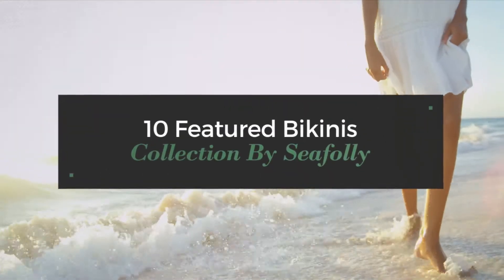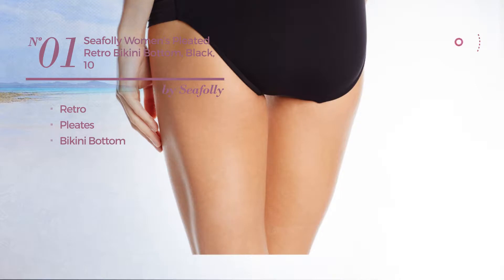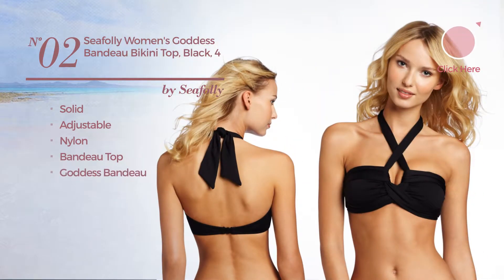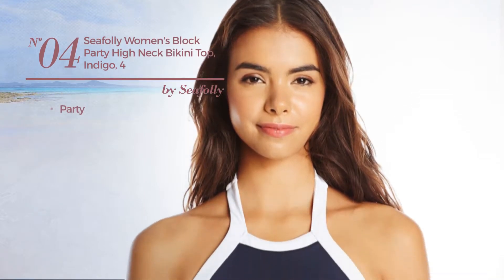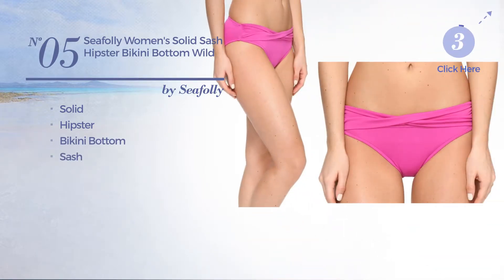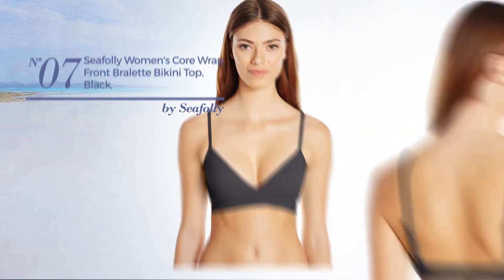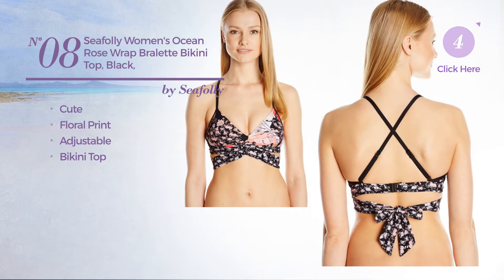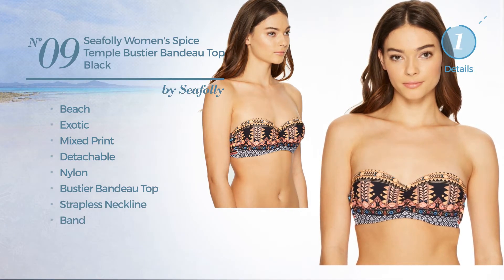10 Featured Bikinis Collection By Seafolly Spring 2017 Collection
10 Featured Bikinis Collection By Seafolly Spring 2017 Collection

Shop for Featured Bikinis Collection By Seafolly Spring 2017 Collection
Seafolly Women's Pleated Retro Bikini Bottom, Black, 10

Seafolly Women's Goddess Bandeau Bikini Top, Black, 4

Seafolly Women's Block Party Tab Side Hipster Bikini Bottom Denim 4

Seafolly Women's Block Party High Neck Bikini Top, Indigo, 4

Seafolly Women's Solid Sash Hipster Bikini Bottom Wild Orchid 6

Seafolly Women's Active High Neck Top Bikini Top, Black, 4

Seafolly Women's Core Wrap Front Bralette Bikini Top, Black, 4

Seafolly Women's Ocean Rose Wrap Bralette Bikini Top, Black, 8 US

Seafolly Women's Spice Temple Bustier Bandeau Top Black Swimsuit Top

Seafolly Women's Flower Festival Ruched Side Retro Bikini Bottom, Indigo, 8 US

Try also